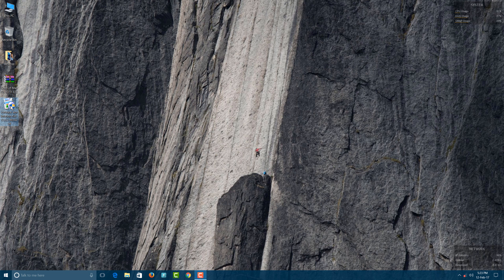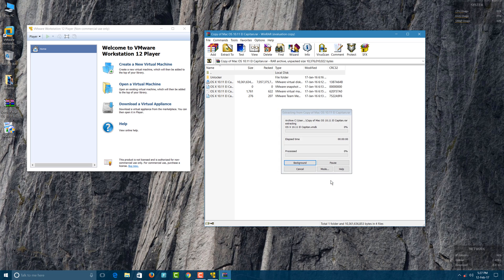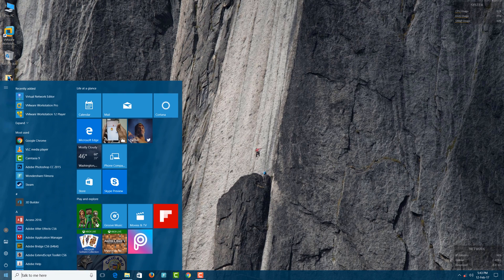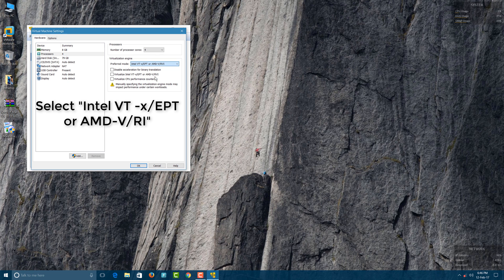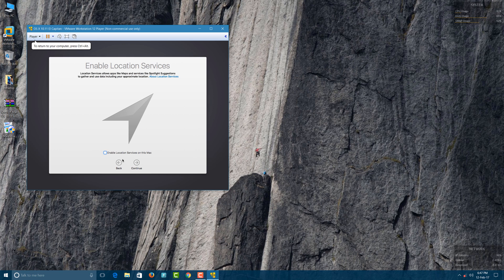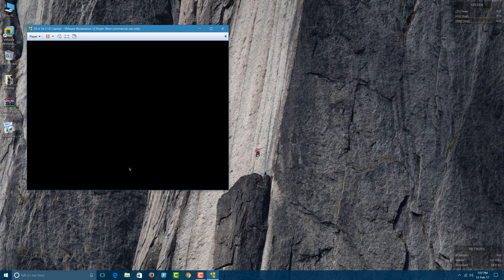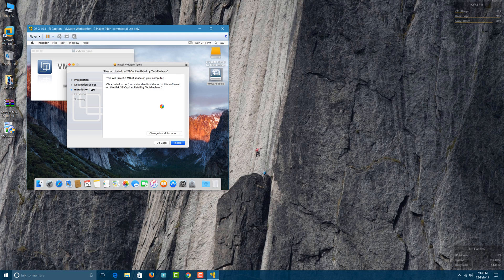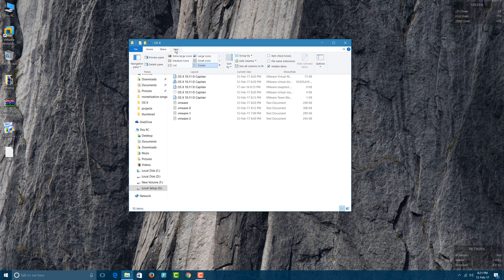How to Install Mac OSX on any Windows PC/Laptop (100% working)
In this video, we show you the whole Detailed method through which you can Install the Mac OSX on your Windows PC/Laptop. The 100% working method to install mac properly on your windows PC.

How to DualBoot Mac OSX &

Comment faire pour installer Mac OSX sur n'importe quel PC / ordinateur portable Windows (100% fonctionnant)

Come installare Mac OSX su qualsiasi PC Windows / Laptop (100% di lavoro)

कसरी कुनै पनि विन्डोज पीसी मा मैक OSX स्थापना गर्न / ल्याप्टप (100% काम)
Kasarī kunai pani vinḍōja pīsī mā maika OSX sthāpanā garna/ lyāpṭapa (100% kāma)

كيفية تثبيت ماك OSX على أي جهاز كمبيوتر ويندوز / كمبيوتر محمول (100٪ للعمل)
kayfiat tathbit mak OSX ealaa 'ay jihaz kambiutir wayandawz / kamabyutir mahmul (100% lleml)

Как да инсталирате Mac OSX на всяко Windows PC / лаптоп (100% работен)
Kak da instalirate Mac OSX na vsyako Windows PC / laptop (100% raboten)

如何在任何Windows PC /笔记本电脑上安装Mac OSX（100％工作）
Rúhé zài rènhé Windows PC/bǐjìběn diànnǎo shàng ānzhuāng Mac OSX(100%gōngzuò)

Πώς να εγκαταστήσετε το Mac OSX σε οποιοδήποτε υπολογιστή με Windows / Laptop (100% εργασίας)
Pós na enkatastísete to Mac OSX se opoiodípote ypologistí me Windows / Laptop (100% ergasías)

Sådan installeres Mac OSX på enhver Windows PC / laptop (100% arbejder)

Hoe maak je Mac OSX installeren op elke Windows PC / Laptop (100% werkend)

કોઈપણ Windows પીસી પર મેક OSX સ્થાપિત કરવા માટે કેવી રીતે / લેપટોપ (100% કામ)
Kō'īpaṇa Windows pīsī para mēka OSX sthāpita karavā māṭē kēvī rītē/ lēpaṭōpa (100% kāma)

So installieren Sie Mac OSX auf einem beliebigen Windows-PC / Laptop (100% funktionierende)

कोणत्याही विंडोज पीसी वर मॅक OSX कसे प्रतिष्ठापीत करायचे / लॅपटॉप (100% काम)
Kōṇatyāhī viṇḍōja pīsī vara mĕka OSX kasē pratiṣṭhāpīta karāyacē/ lĕpaṭŏpa (100% kāma)

Windows PC /ラップトップにMac OSXをインストールする方法（100％動作）
U~indōzu PC/ rappu toppu ni makku OSX o insutōru suru hōhō (100-pāsento dōsa)

किसी भी विंडोज पीसी पर मैक ओएसएक्स कैसे स्थापित करें / लैपटॉप (100% काम कर)
kisee bhee vindoj peesee par maik oeseks kaise sthaapit karen / laipatop (100% kaam kar)

Hur man installerar Mac OSX på alla Windows PC / Laptop (100% arbets)